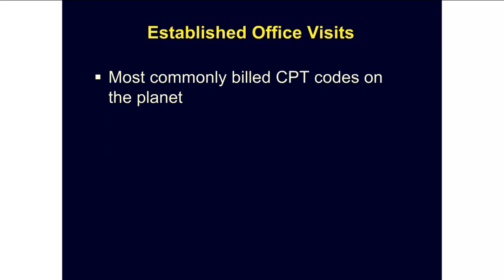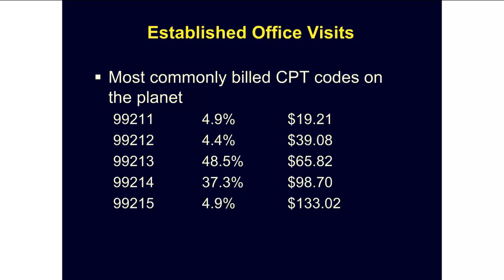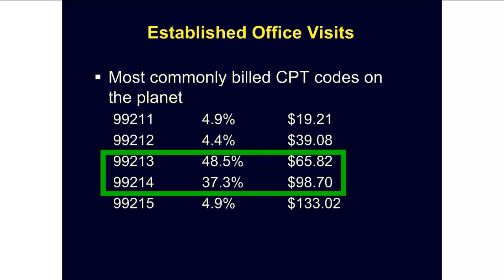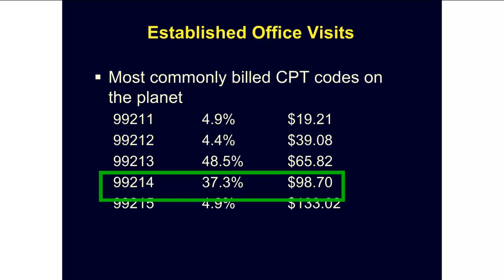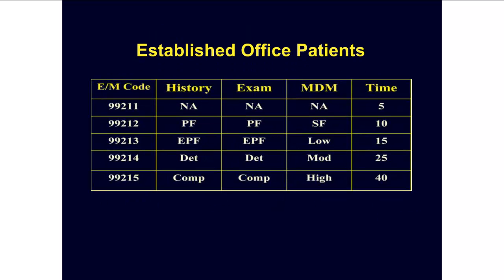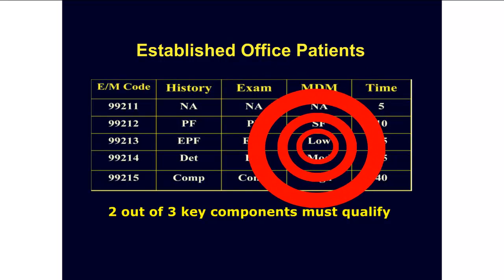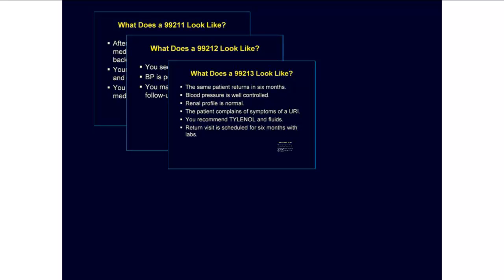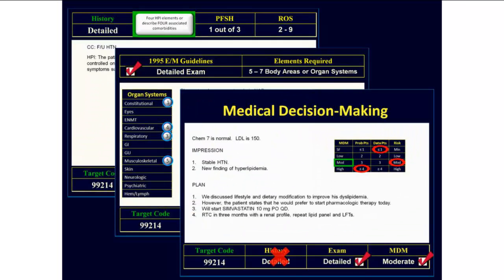Established Office Patients Course Preview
This is what you will learn if you take the Established Office Patients course at E-M University